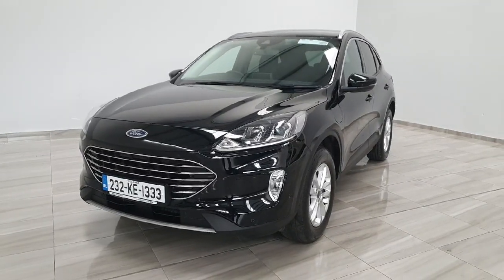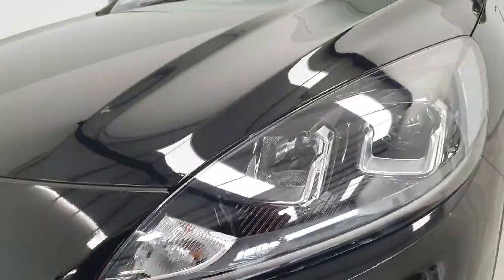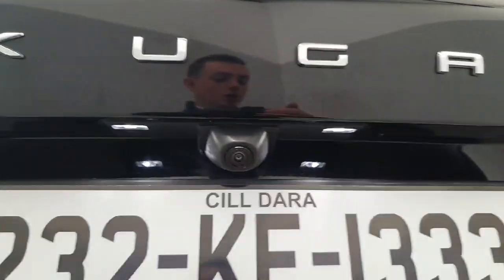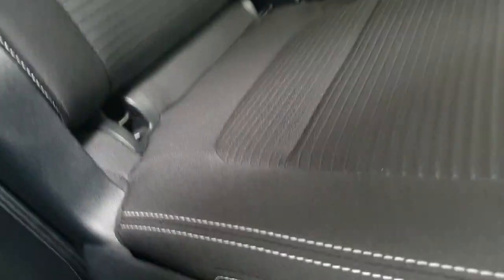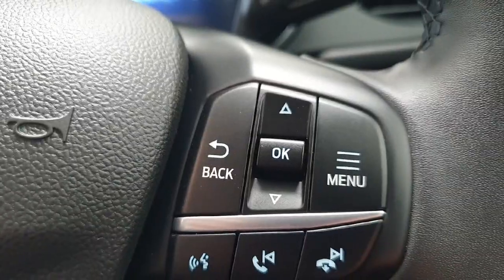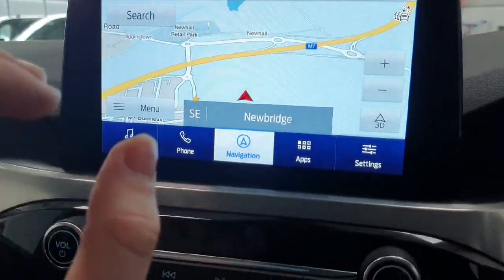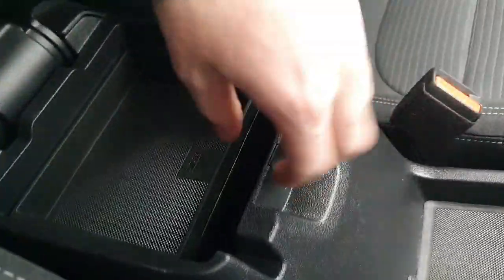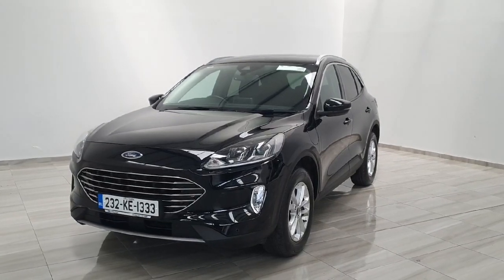232KE1333 - 2023 Ford Kuga 2.5 Duratec 225PS PHEV Titanium Auto RefId: 4911...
This video was uploaded by finlayford on 28 May 2024. Please contact Gary Finlay for more details